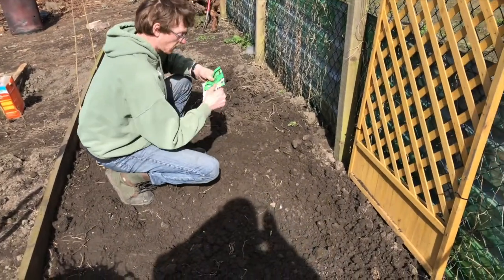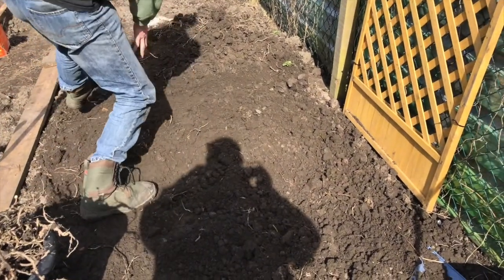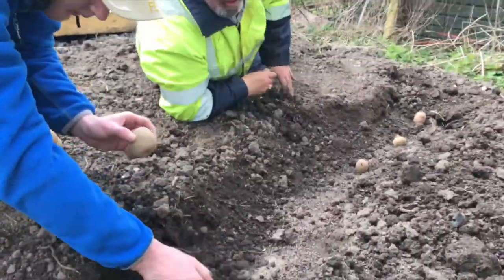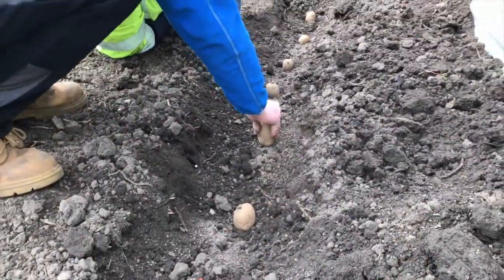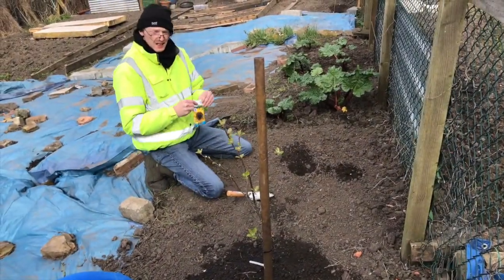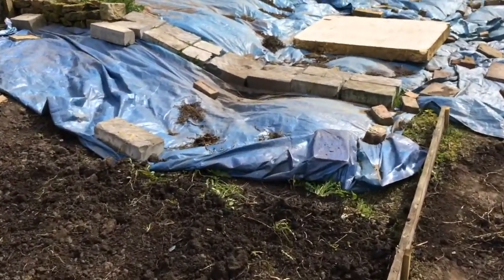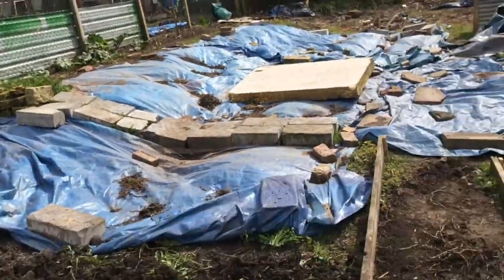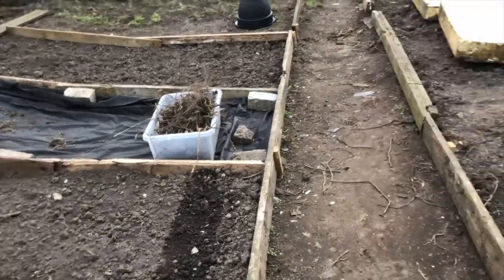planting in March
This week we planted some broad beans second early potatos and sunflowers and we would like to thank Mark for our Graphic logo